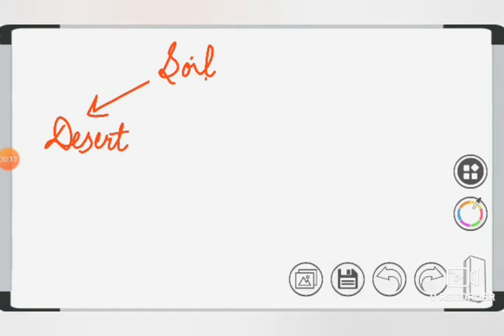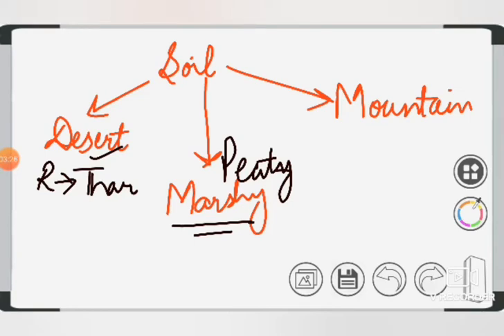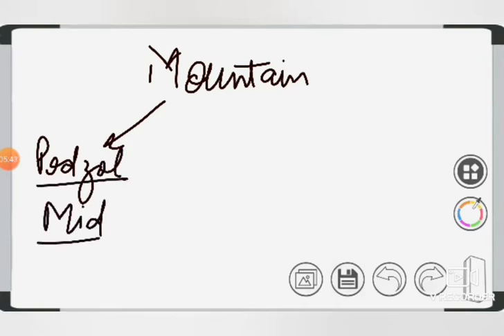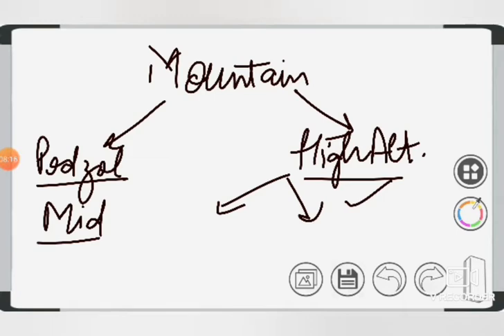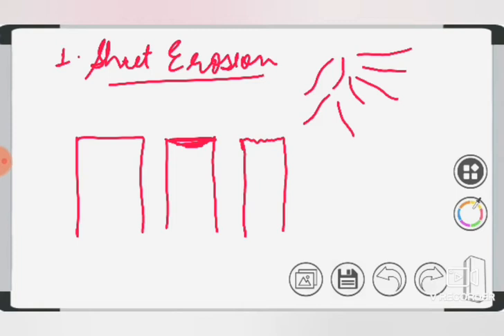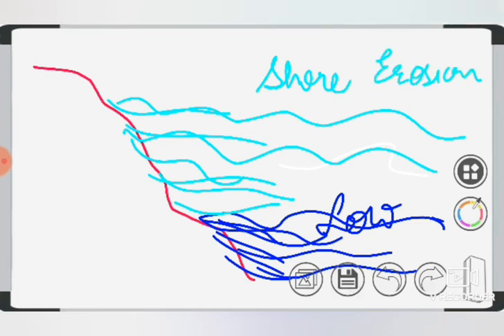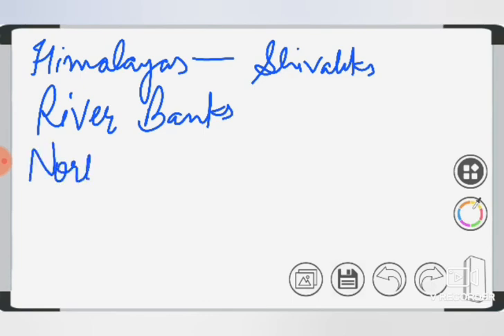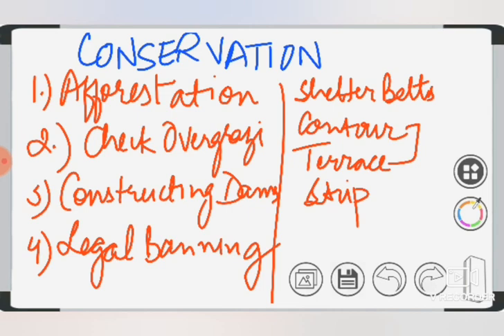SOIL part2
Soil erosion